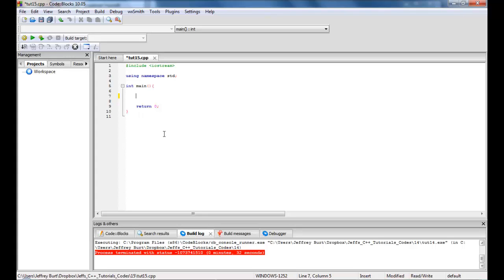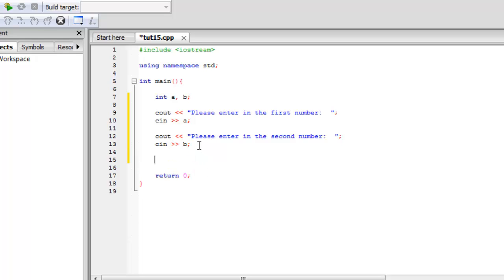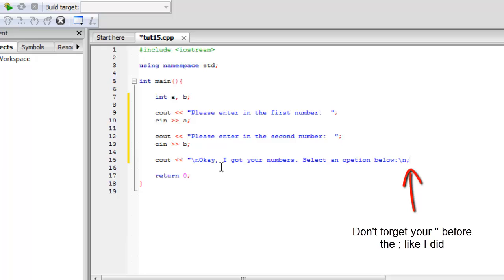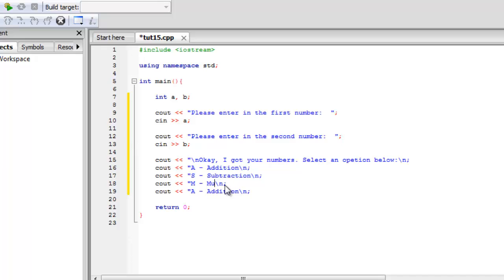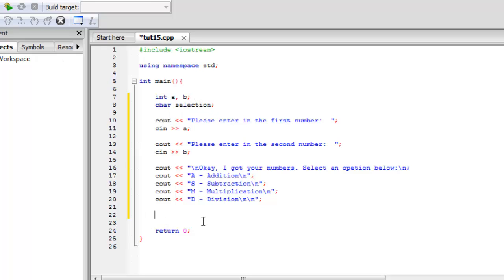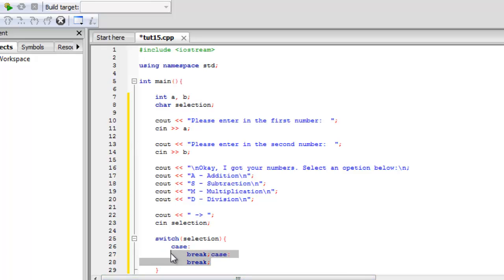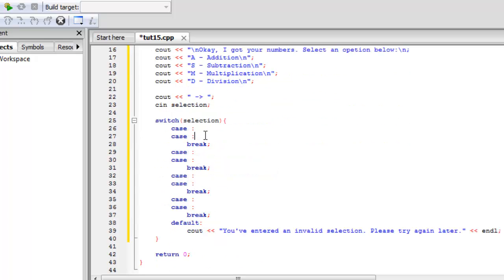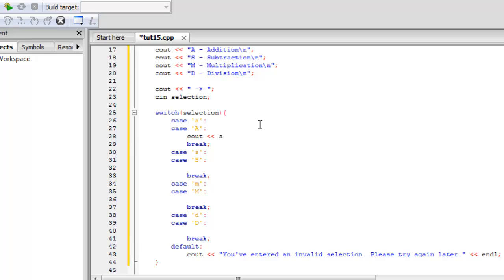Jeff's C++ Tutorials - 15a - Creating a Multifunction Calculator Pt. 1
In this video I teach you how to create a fully working, multifunctional calculator. Thanks for your continued support!